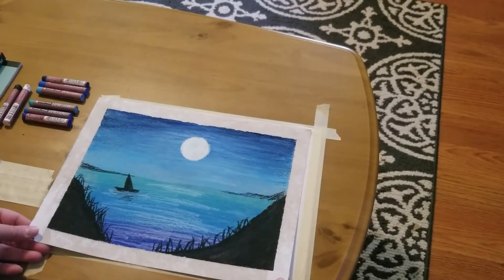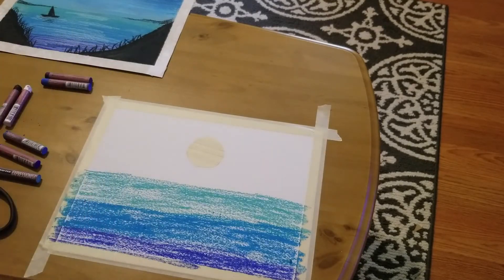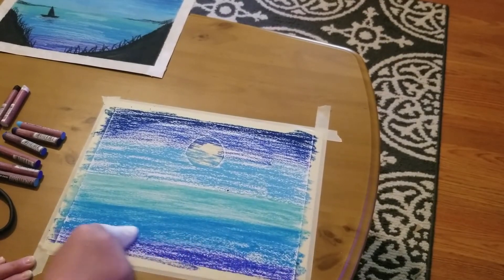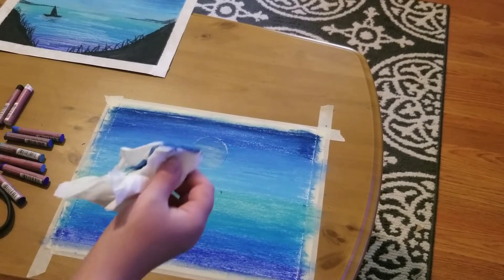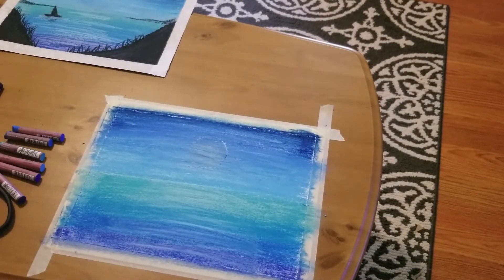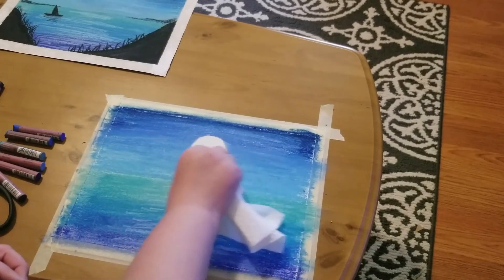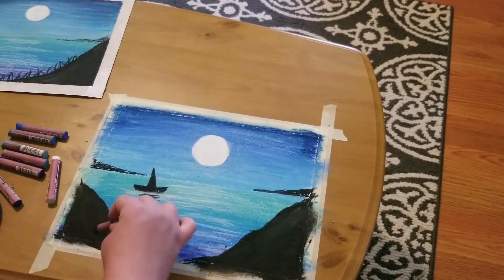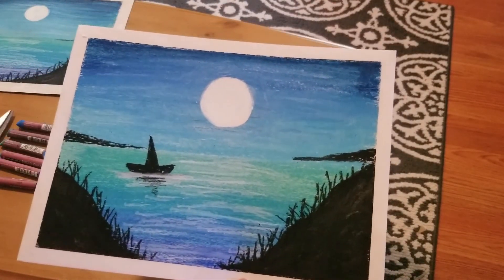ThursD.I.Y.S: Oil Pastel Landscape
Join Tara and learn how to blend oil pastels to create a beautiful land and sea scene.